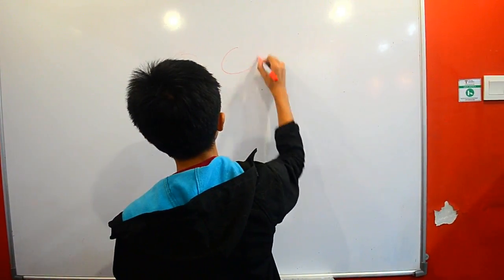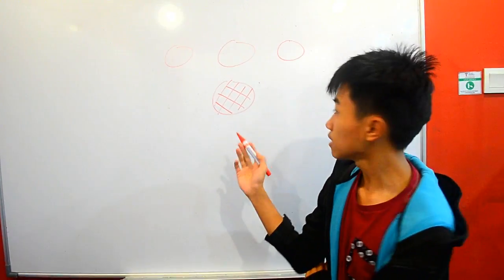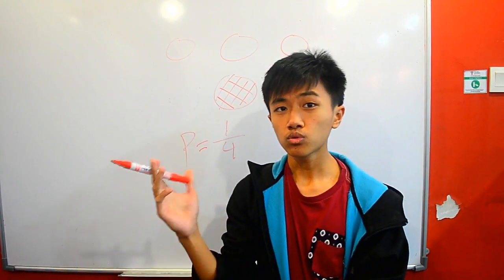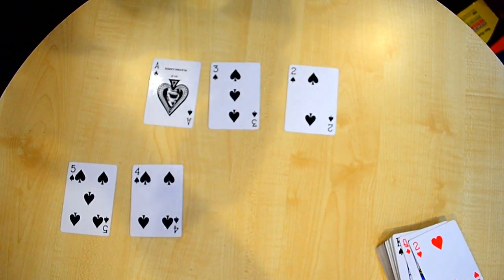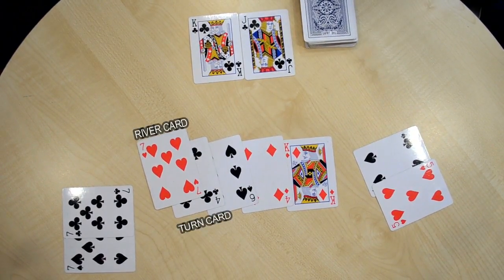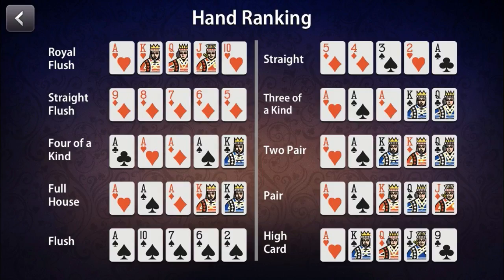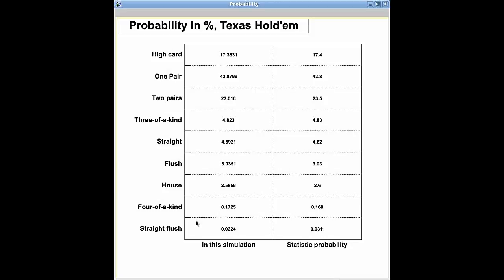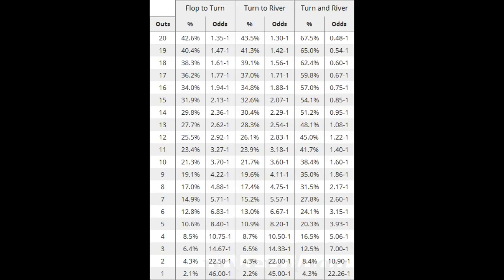Gambling And Chances - Calculus 1 Project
Group Members:
Lim Jing Jie
Ng Jing Lian
Wong Chuan Sheng
Al Amin Pervez
William Kaiyang Siew
Yap Kean Weng
Chow Kah Hoe